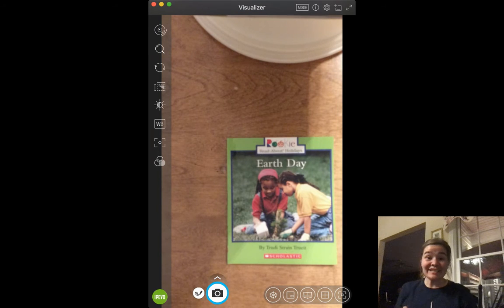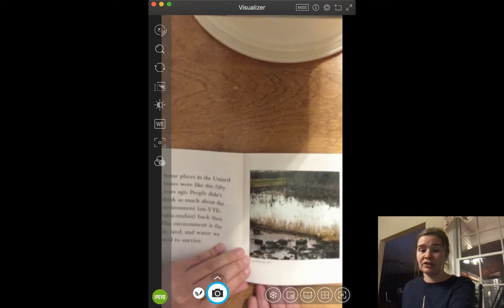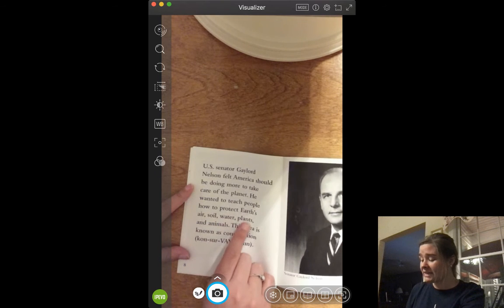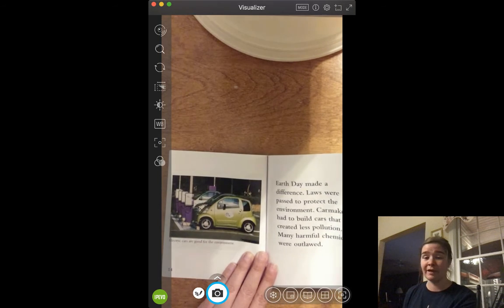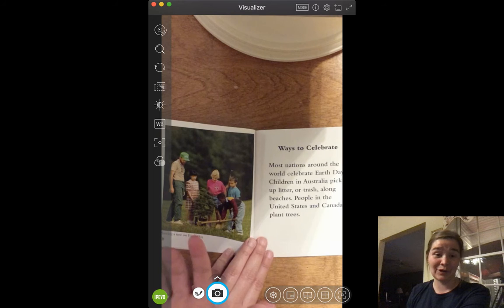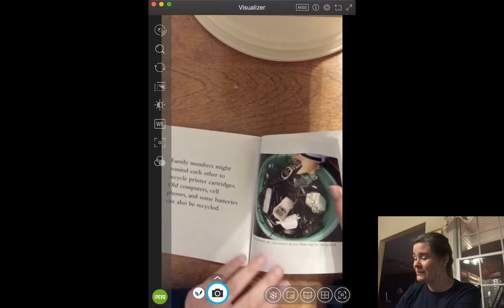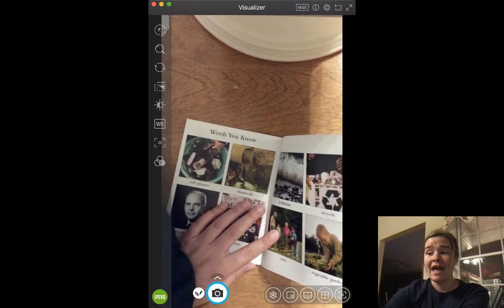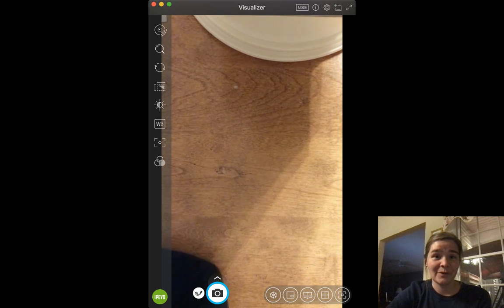Earth Day Read Aloud